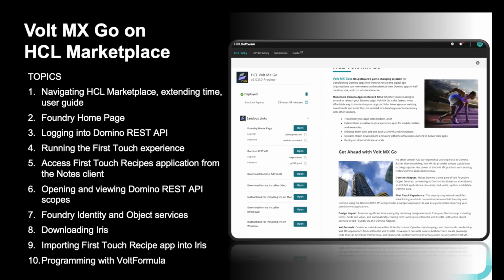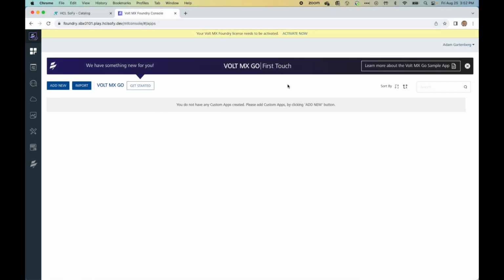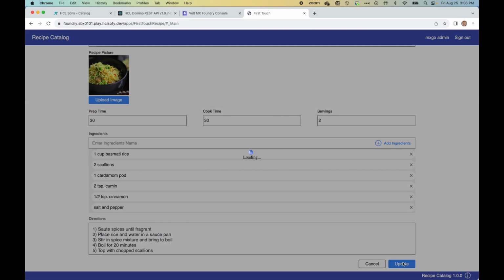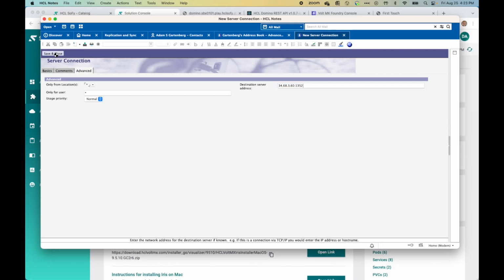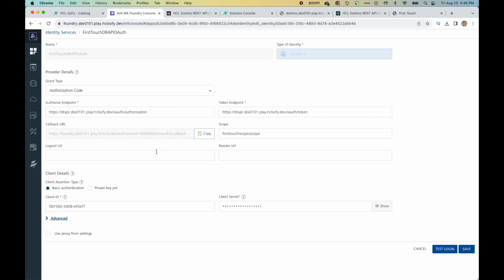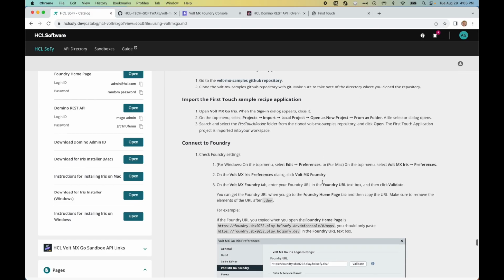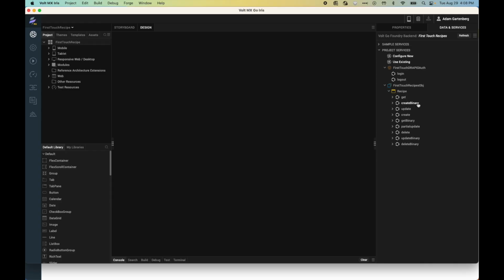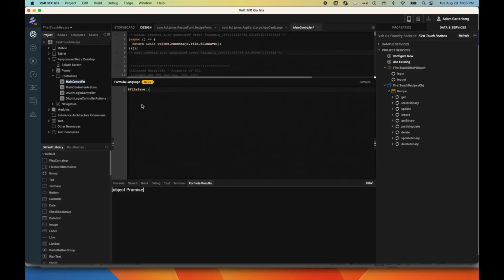HCL Volt MX Go v10.0 on HCLSoftware Marketplace Walkthrough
Try out HCL Volt MX Go v10.0 for yourself on the HCLSoftware Marketplace (formerly SoFy), HCL's hosted environment. Be up and running in minutes to see how you can extend and enhance your existing Domino apps with Volt MX Go. Explore the Design Import, Domino REST API, VoltFormula, VoltScript and First Touch experience for yourself.